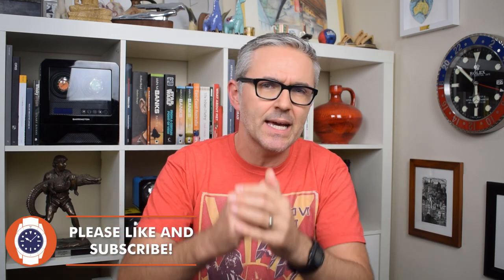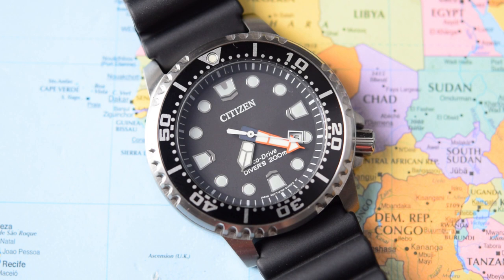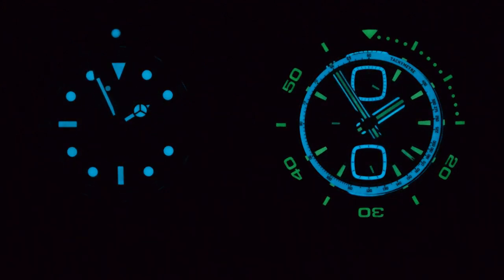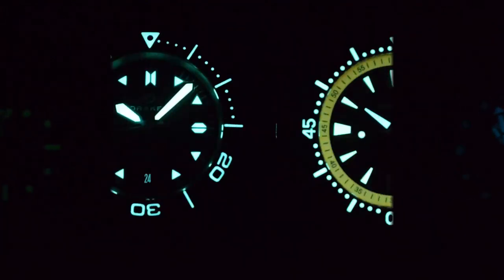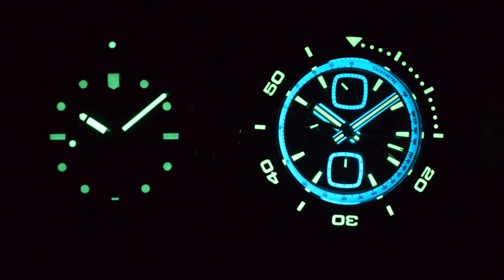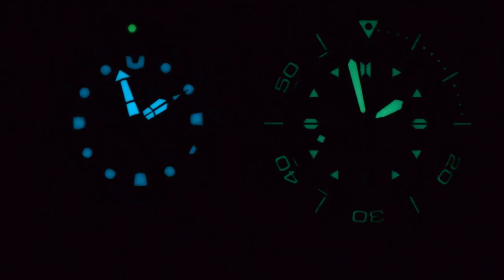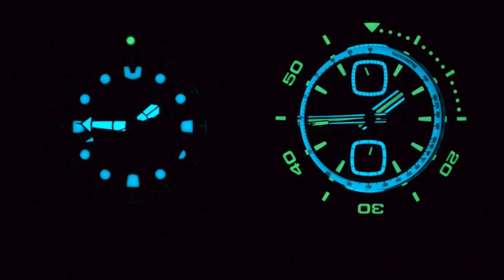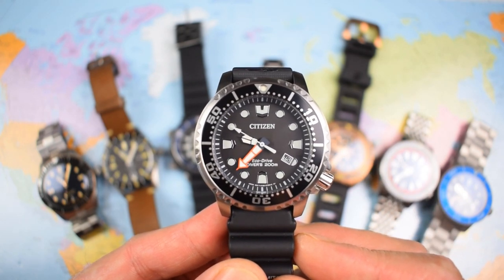Lume Wars - Episode 4! Rolex v Seiko v Citizen v Zelos etc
1. GOOD LUCK FINDING THE ROLEX!

Lume Wars 4! A New Hope! We need some hope at the moment, I think. I'm not sure that I can provide it, but perhaps I can provide some lighthearted, watch based fun for those who are stuck indoors. And enjoy myself at the same time.

Another surprising winner today joins the ranks of the Rolex Deepsea, Oris Aquis GMT, and the Ithyus Abyssi, but which watch will it be. Stay safe all and see you soon, Jody.